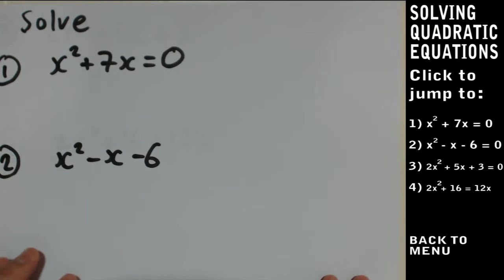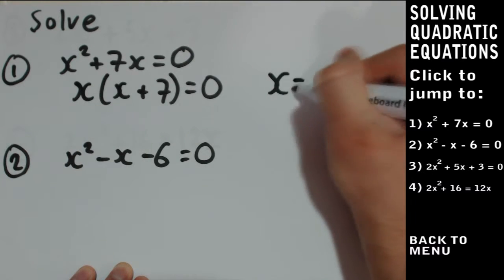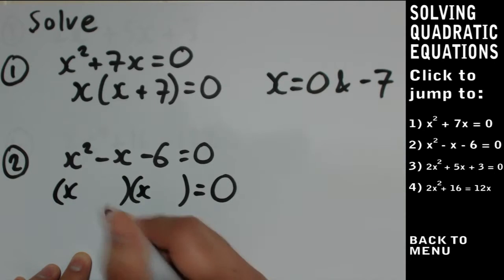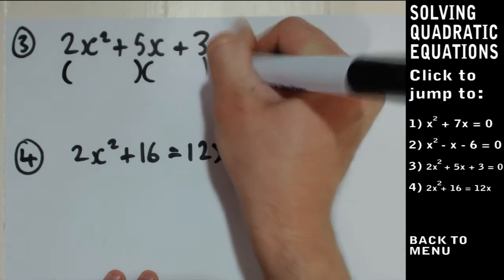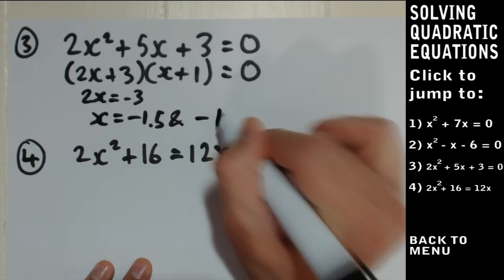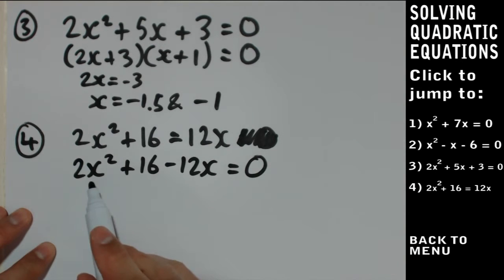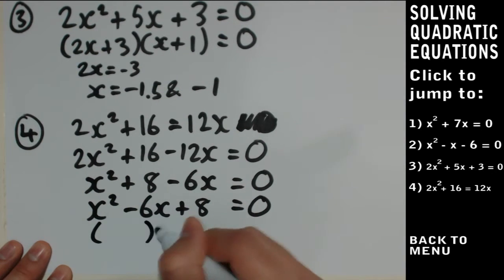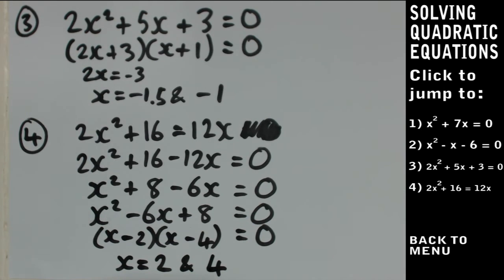Solving Quadratic Equations